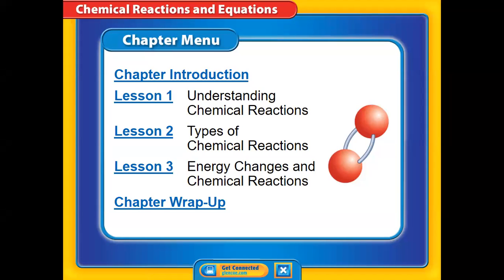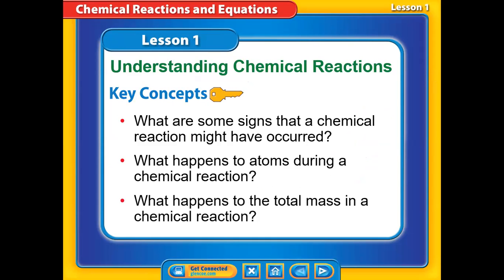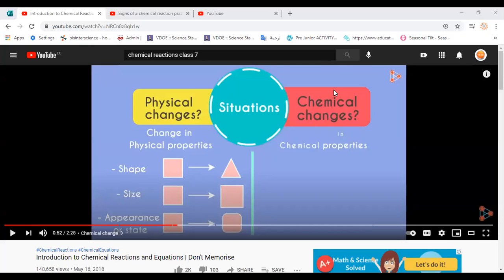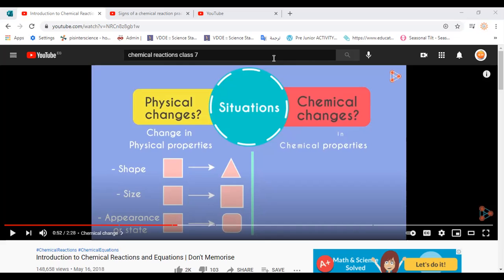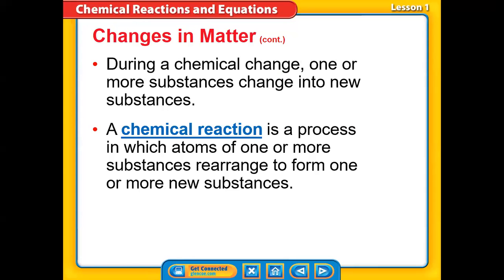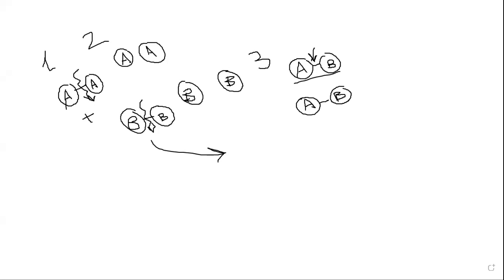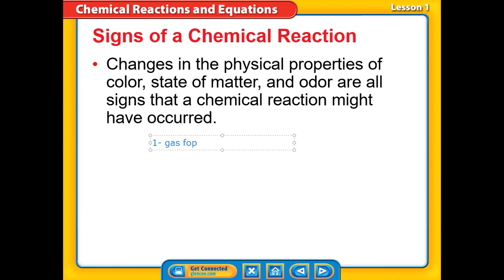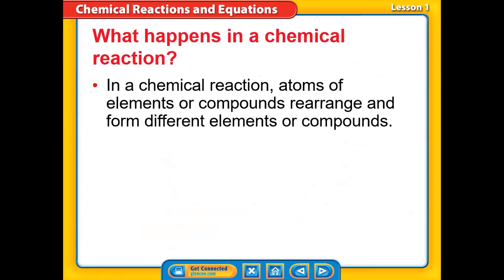science g8 ch12 lesson 1 part1 25 1 2021